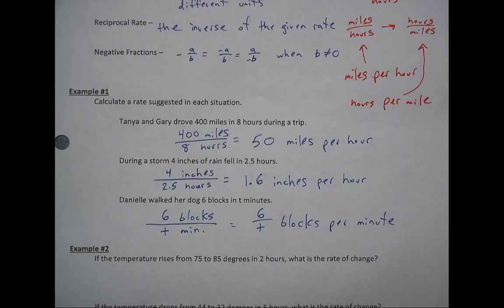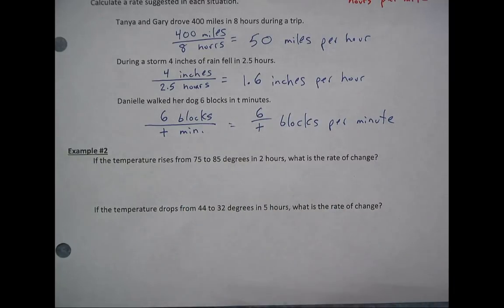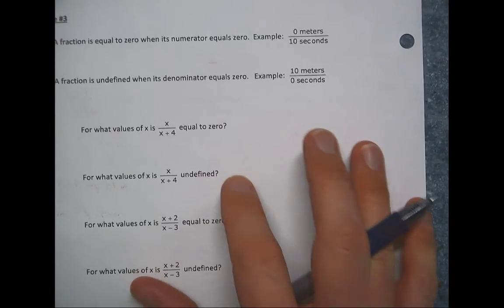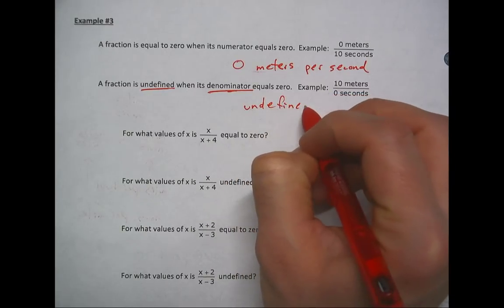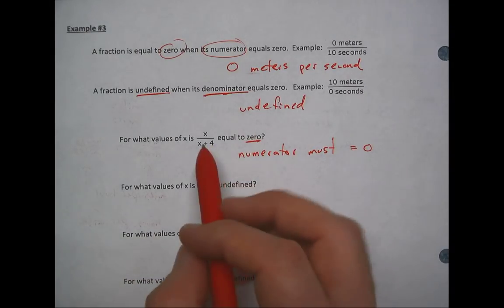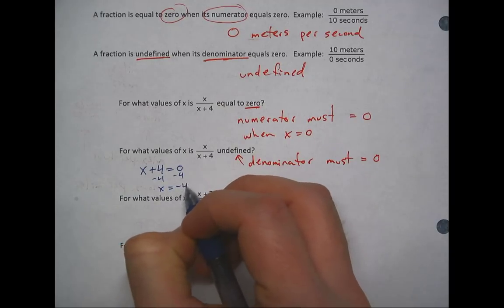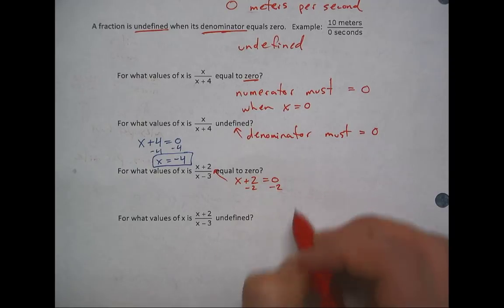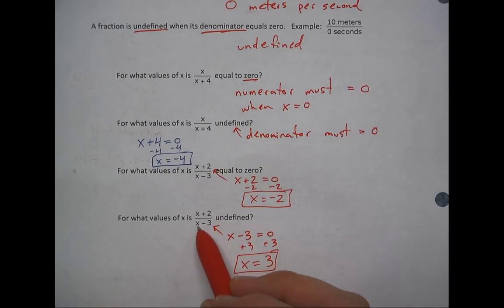Algebra 1, Lesson 5.3 - Rates